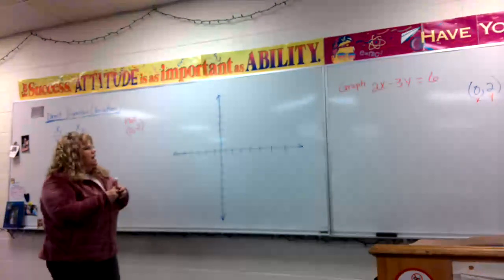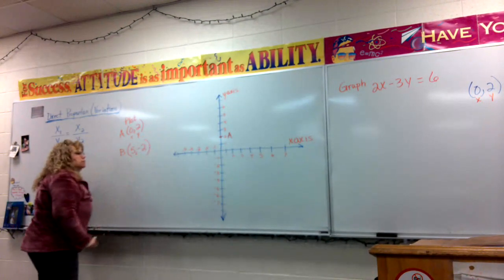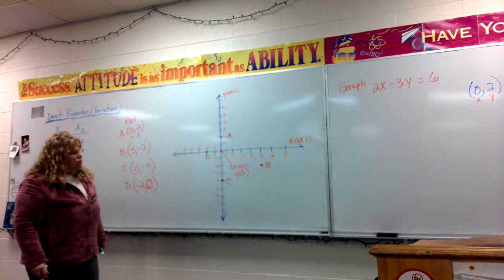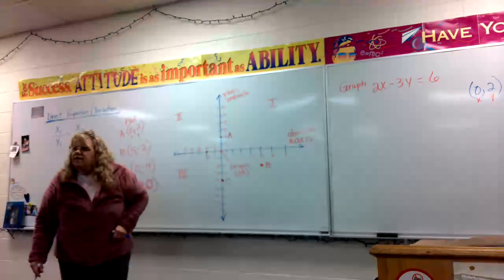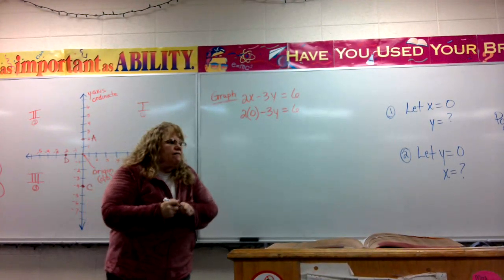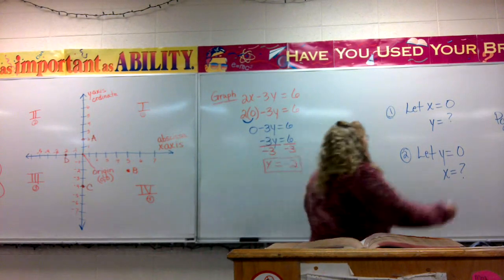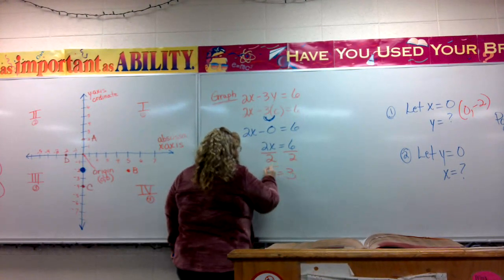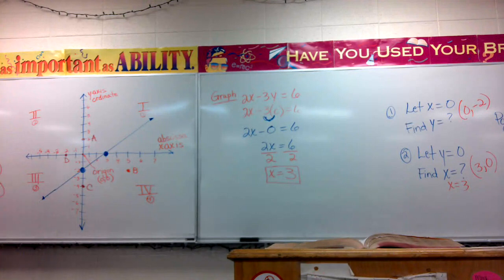March 23, 2021 Algebra I Section 8.2Points, Lines and Their Graphs